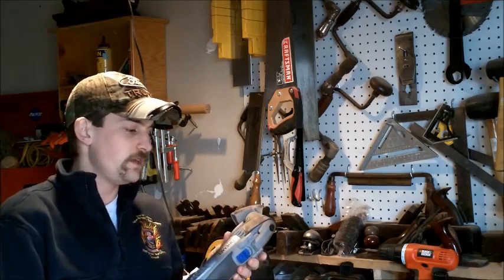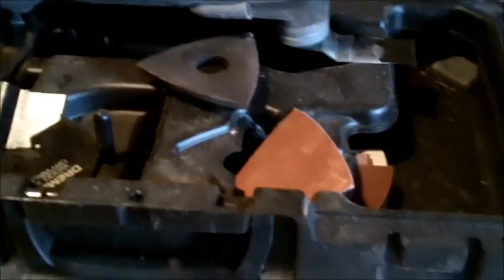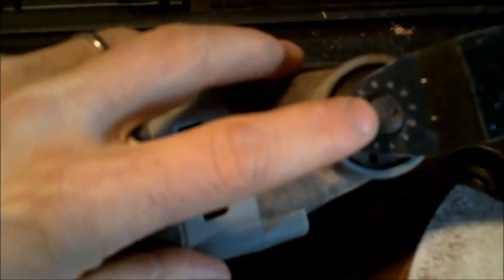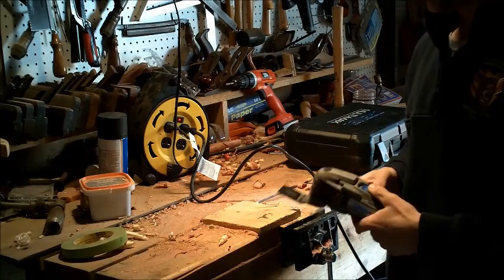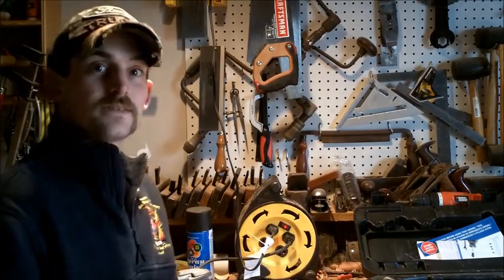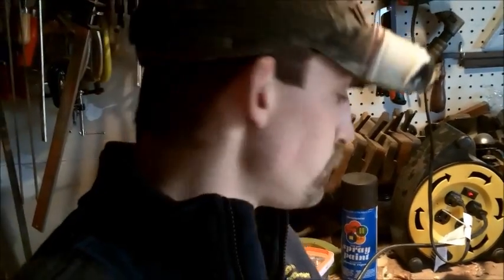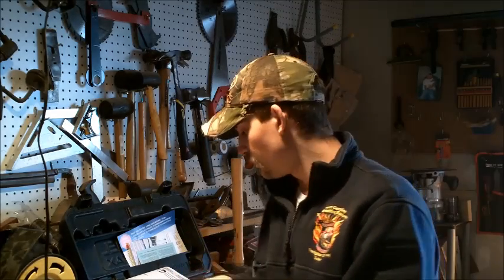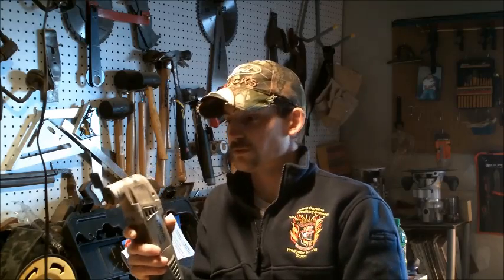Tool Review- Dremel Multi-Max MM40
Another great tool from Dremel.